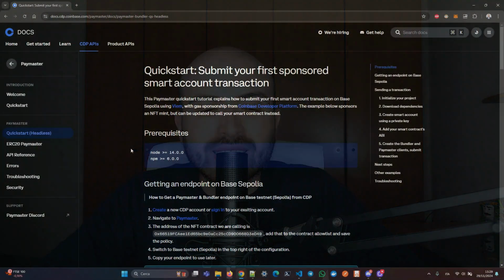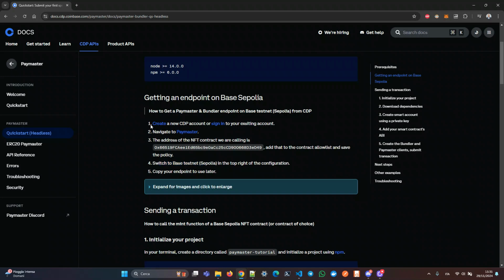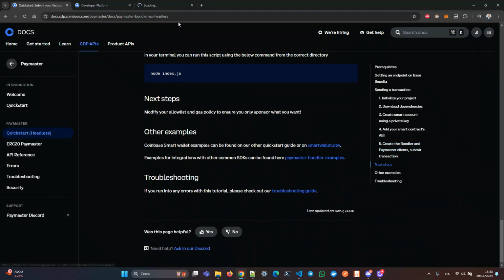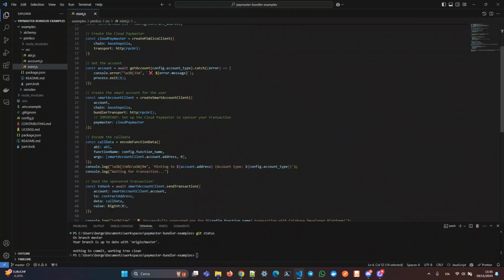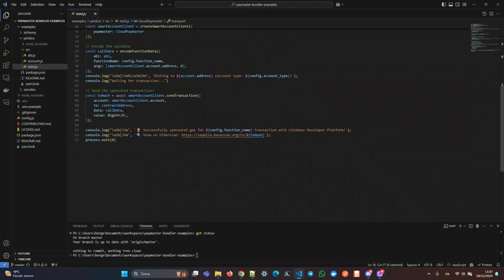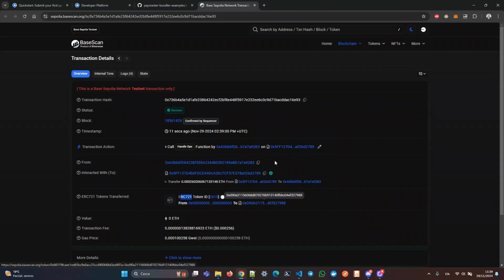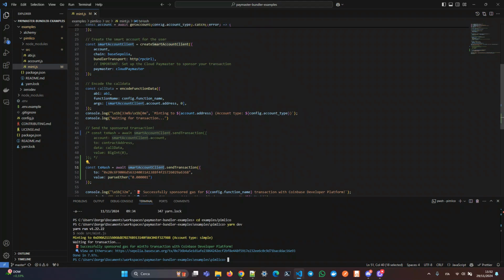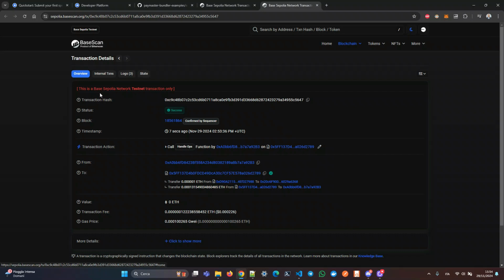ERC-4337 Account Abstraction with Coinbase Paymaster & Pimlico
In this video, you will learn how to implement ERC-4337 account abstraction using the Coinbase Developer Platform and Pimlico. We start by creating a Paymaster and Bundler key following the official Coinbase guide. Then, we explore a step-by-step example by cloning a Pimlico repository to demonstrate account abstraction in action. Watch now to master gasless transactions and simplify your dApp development with account abstraction!